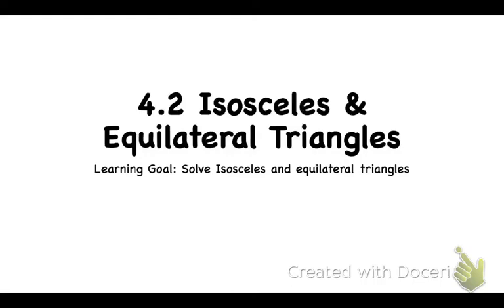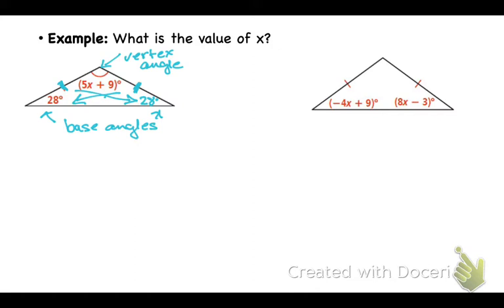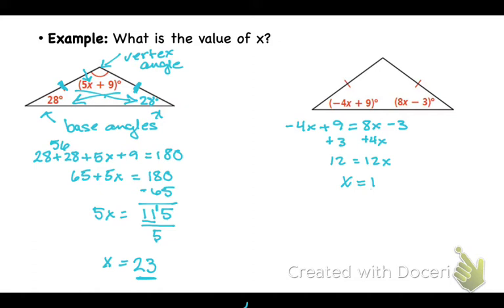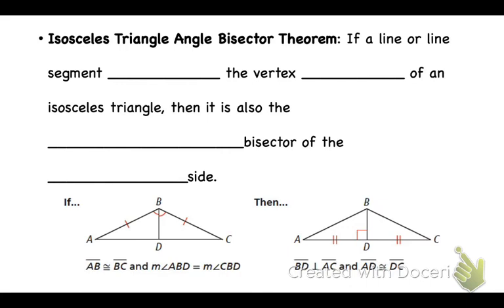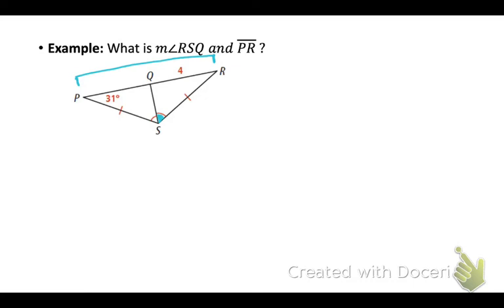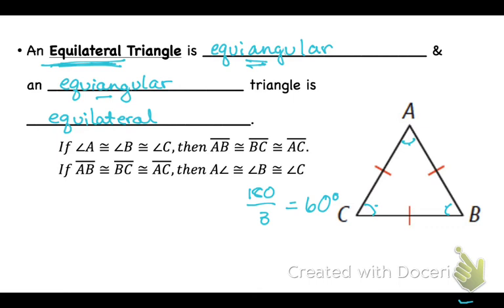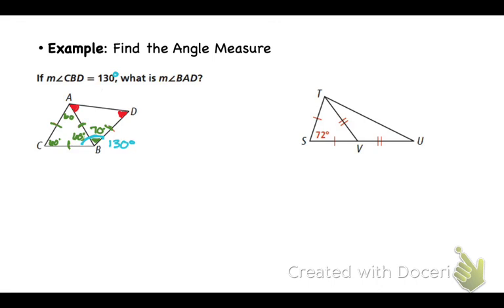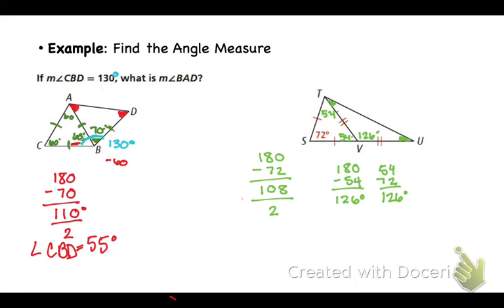Geo 4.2 (11/11/22)